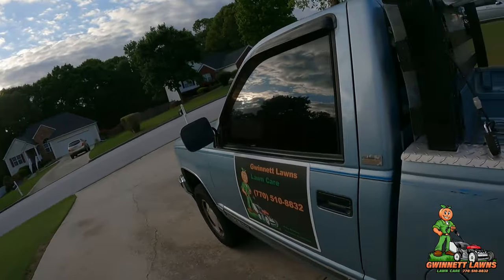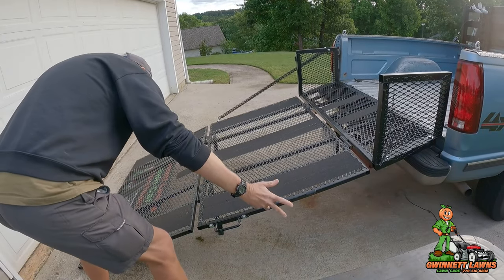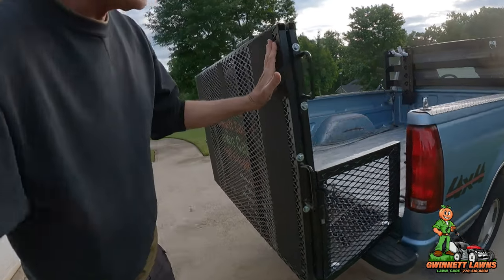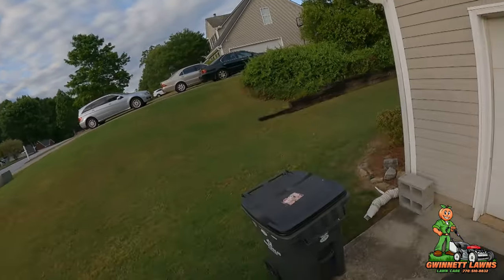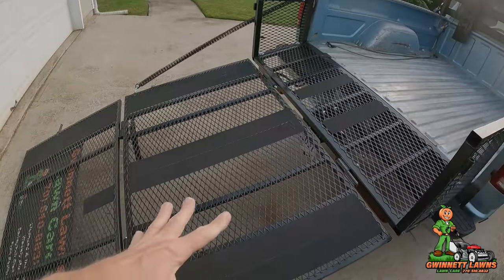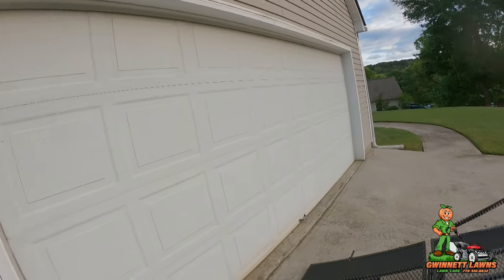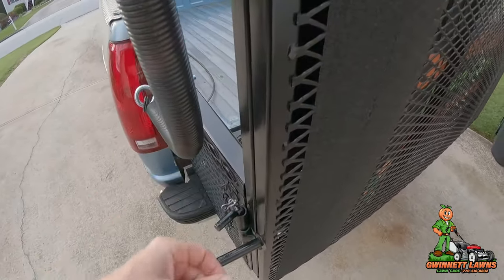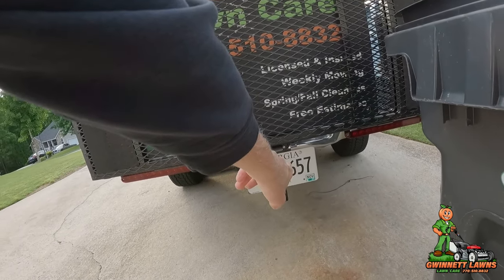Mow and Go Ramp System 30 Day Review|The Good and Bad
In this video, I explain will go over my experience with using the Mow and Go ramp system for the last 33 days.  Will go over the good, bad what I like, modified and dislike.

No Slip Grip Tape